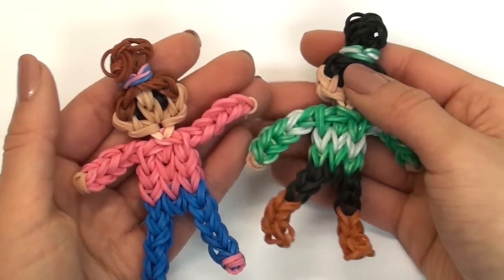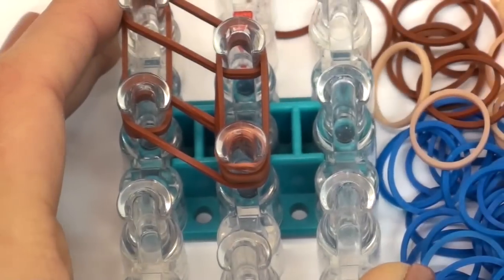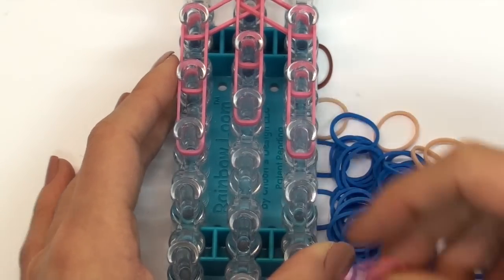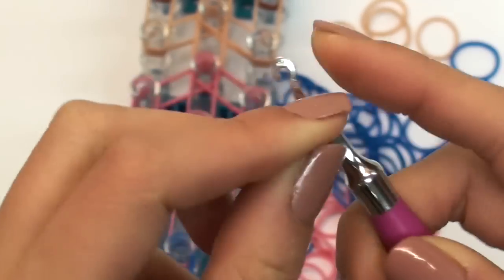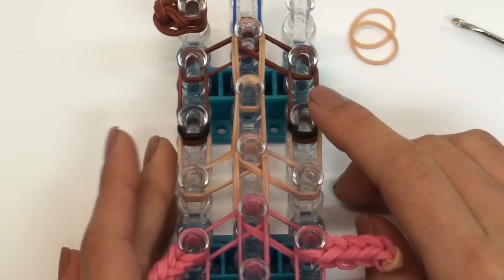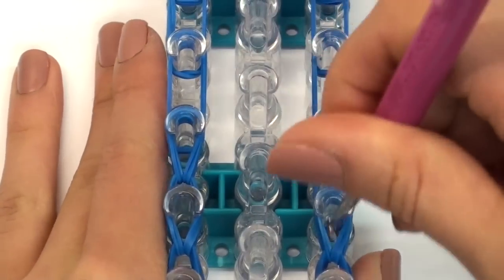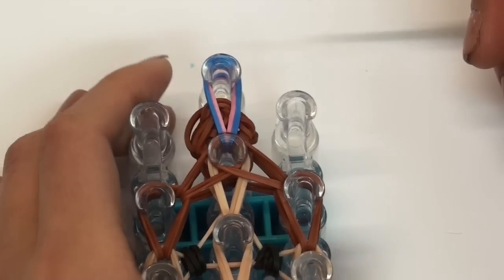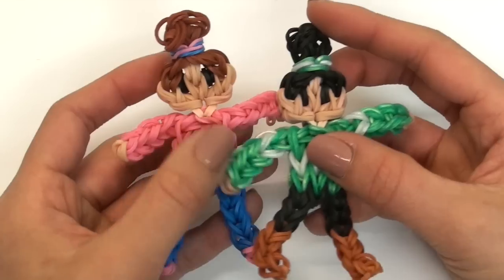TutorialsByA's Signature/Basic Figurine Rainbow Loom Tutorial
Hi everyone!

A lot of people have been asking how I make all my figurines, so today I am showing you all the base of all my figurines. This design can be made on any type of loom (i.e. Rainbow Loom, Wonderloom, Fun Loom, CraZLoom/Crazy Loom, etc). Hope you have fun creating your own figurines!

A

Thumbnail Font: "Basic Figurine" in Fat Marker font by bythebutterfly.com
Thumbnail Font: "tutorialsbya" in Cookie Monster font by Des Gomez